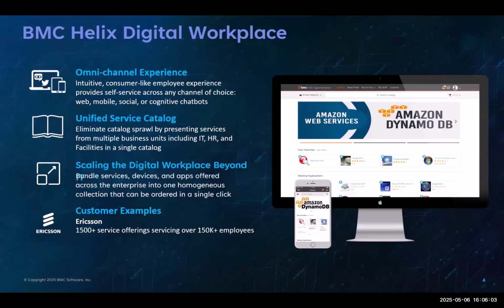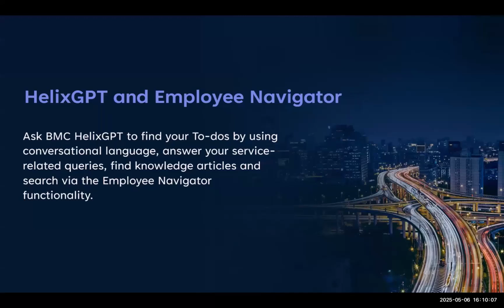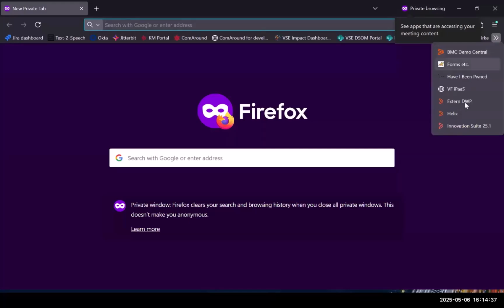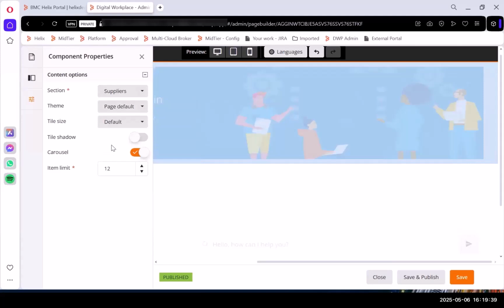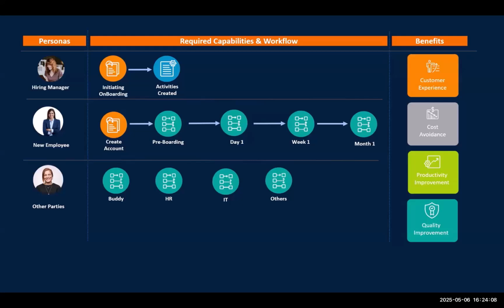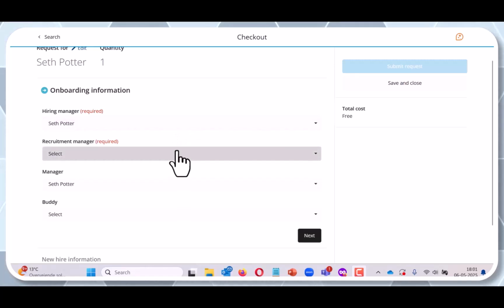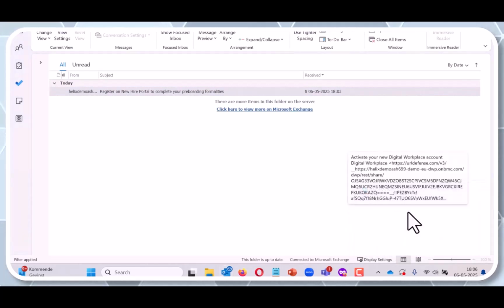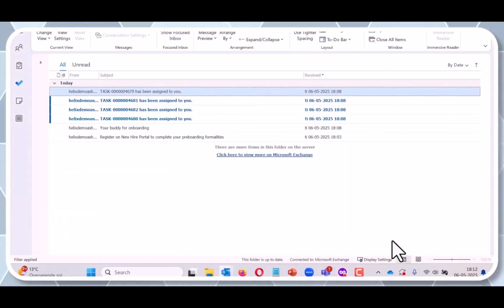Webinar: Strategies for Empowering DWP External Portal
In this join us for an insightful webinar on maximizing the potential of BMC Helix Digital Workplace beyond traditional IT service management. Learn how to extend its capabilities to employees, external users, and the broader community, enhancing engagement and efficiency across your ecosystem.  In this session, we will explore:

The benefits of expanding BMC Helix Digital Workplace to external communities.
Best practices for configuring and securing external access
HR use cases, including onboarding experiences for new hires
Strategies for enabling public access for broader service adoption.

A sneak peek into the future of BMC Helix Digital Workplace
Whether you're looking to enhance collaboration, streamline processes, or extend self-service capabilities, this webinar will equip you with practical strategies to unlock new possibilities. Don’t miss this opportunity to reimagine how BMC Helix Digital Workplace can transform your organization’s digital experience.